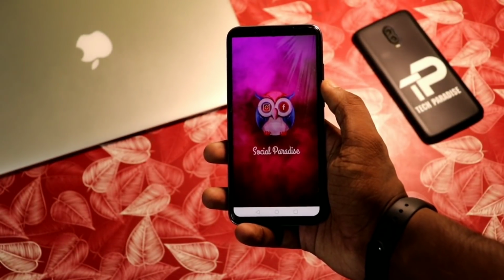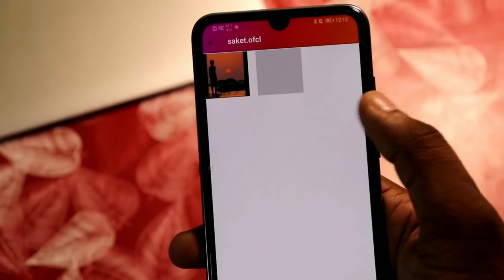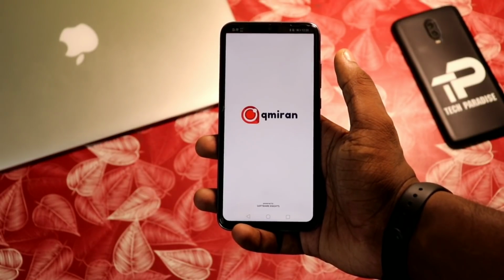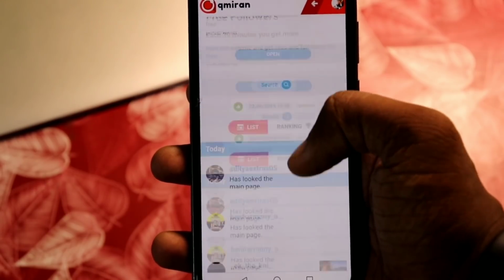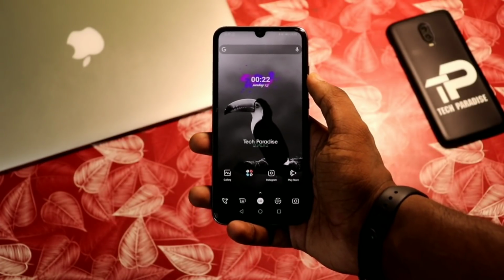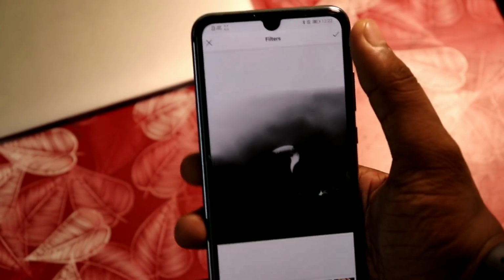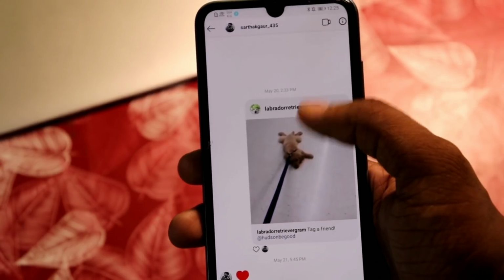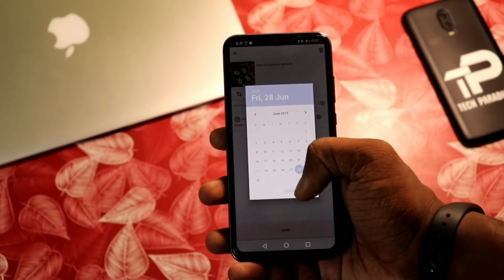5 Must Have Apps for Instagram Users 🔥